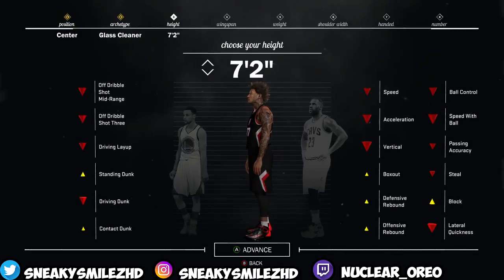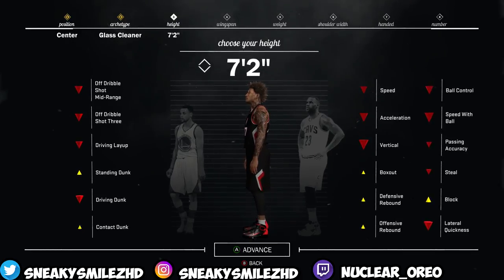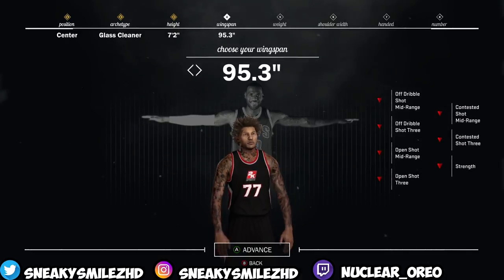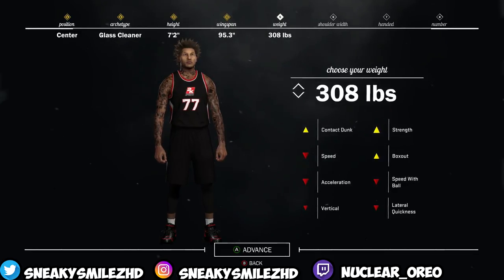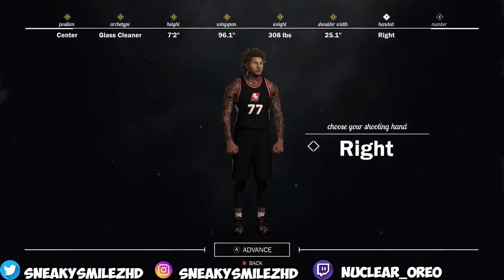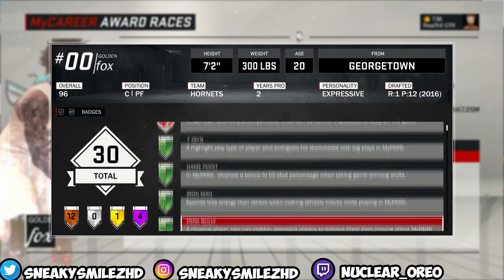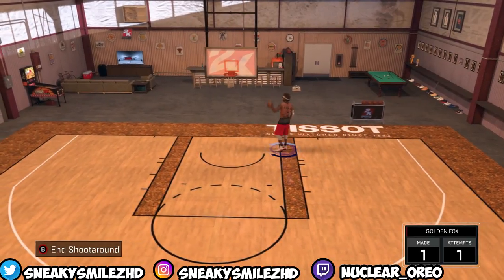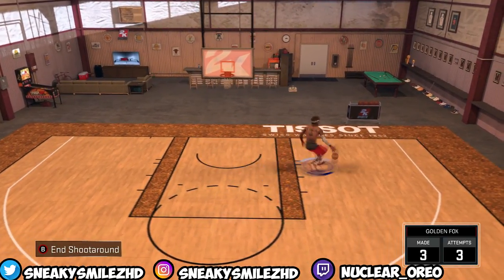BEST ARCHETYPE IN 2K17!?!? ONLY 1% OF PEOPLE KNOW THIS BULID • HOW TO BECOME A SUPERSTAR IN 1 WEEK!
✪IGNORE TAGS✪

This Year I have made videos on:
NBA2k17 nba 2k17 jackpot winners nba 2k17 jackpot nba 2k17 jackpot nba 2k17 big jackpot My Career , Mypark , Stage , high rollers Best jump shot NBA 2k16 Vc glitch , Legend 5 Mascot , 99 overall , chris smoove , pro am myplayer Pewdiepie prettyboyfredo red city boi swante phantom slice yrndj Chris smoove NBA 2k16 glitch NBA 2k17 park Vc glitch after patch 5 vc glitch shakedown2012 shakedown shakedown exposed

My Favorite Non-2K Youtubers are:
prettyboyfredo is the king of rivet, solluminati sunset, shooteveryone is my dad, chris smoove is my grandpa, park, i have the best dribble moves in nba 2k17, jump shot, custom, i have the best jumpshot in nba 2k17 that it will make you wet, how to, greenlights in nba 2k17 mypark, prettyboyfredo exposed, Free LSK, clout machine, prettyboyfredo fake pranks, patch 7, mt. dew tourney, i have the best player builds in nba 2k17, nba 2k17 best player build for slasher, nba 2k17 best player build for sharpshooter, nba 2k17 best speedboosting player build
my park ankle breaker badge hall of fame cheese nadexe nadexey jumpshot custom jumpshots best patch rep superstar mypark nba player expose exposed kyrie lebron curry nba 2k17 best dribble moves, nba 2k17 mt dew tournament, nadexe prettyboyfredo, nba 2k17 ultimate dribble tutorial, how to speedboost with a sharpshooter, best dribble moves in nba 2k17, best player build in nba 2k17, nba 2k17 animation glitch, nba 2k17 vc glitch, best rhythm dribble in nba 2k17, NBA 2K17 KOBE BETWEEN THE LEGS DRIBBLE SPAM, NBA 2K17 DEMIGOD GLITCH, NBA 2K17 DOUBLE REP WEEKEND, NBA 2K17 BEST SHARPSHOOTER PLAYER BUILD, LSK, basketball, 1v1, ps4, xbox one, demigod, NBA 2K17,nba 2k17,nba 2k17 glitch,nba 2k17 my career,nba 2k17 mycareer, prettyboyfredo,rep, legenddevtakeflight